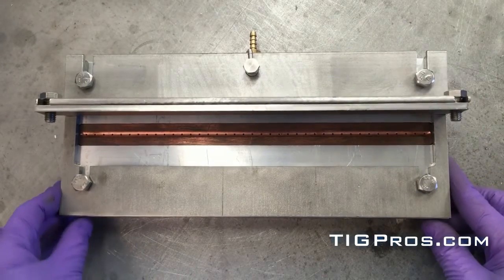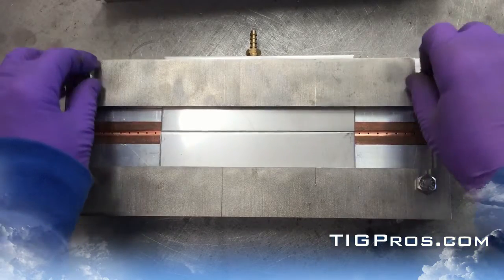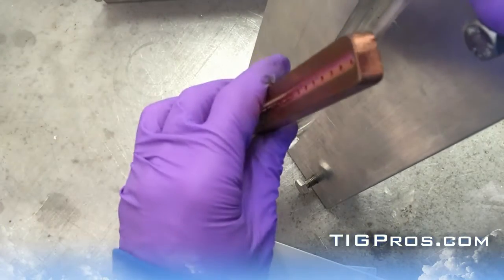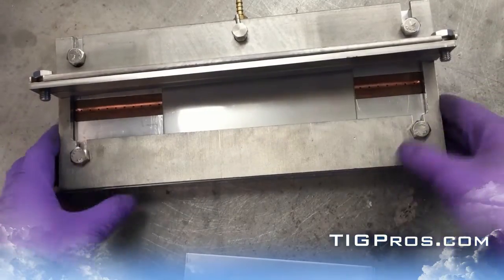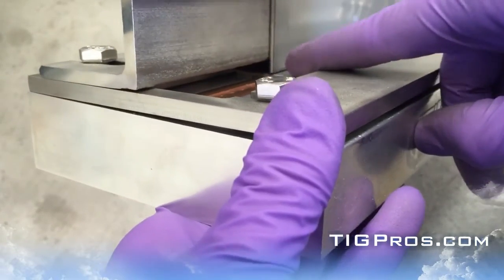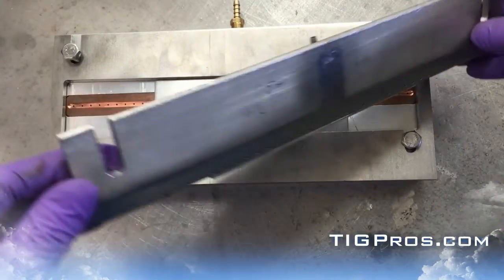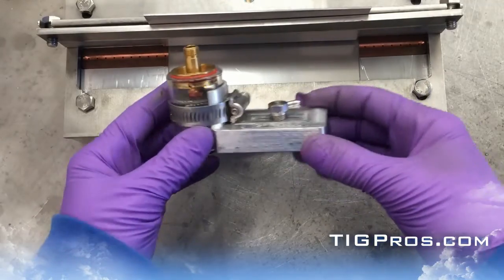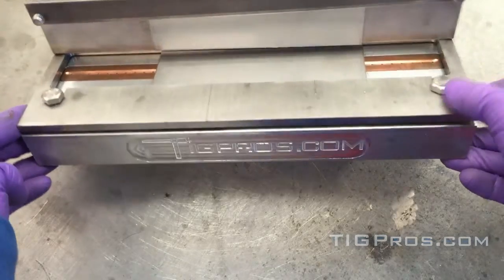Tig Welding Certification Qualification Test Fixture Purge Block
TigPros.com version1 of the Welding Certification purge block for various weld coupons. Titanium, Inconel, Stainless, Aluminum or Niobium. Practice makes perfect but so does a great fixture! Setting a standard for schools, companies and professional welders. We also designed a water cooled fixture if your wanting to keep your weld samples at a given temp for more consistent testing! Thanks for your support over the years, you all rock! Any advice or suggestions are more then welcome.